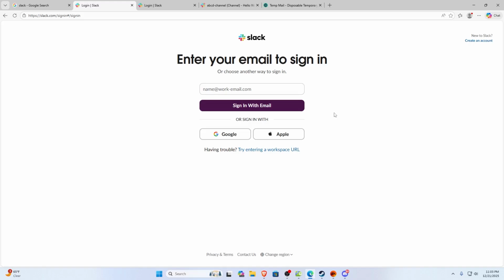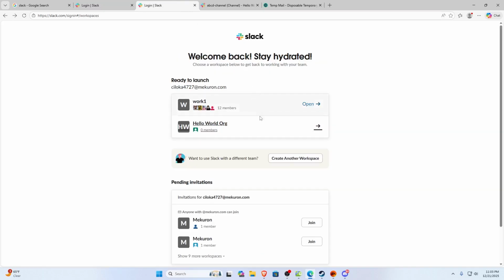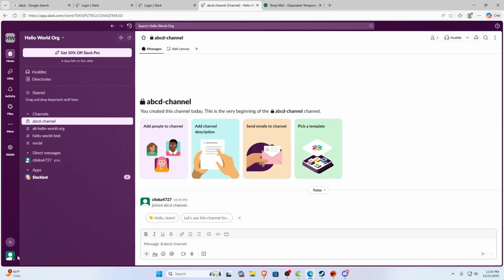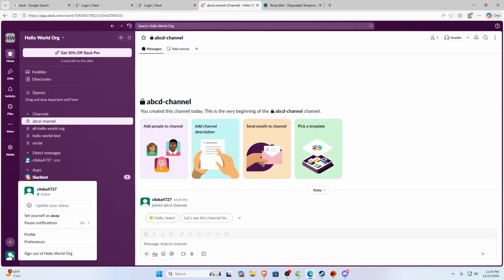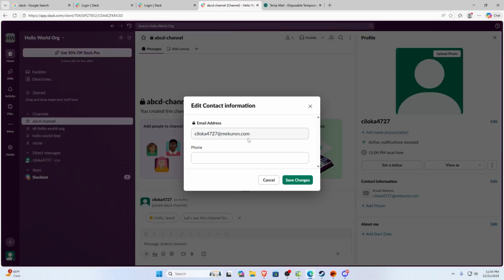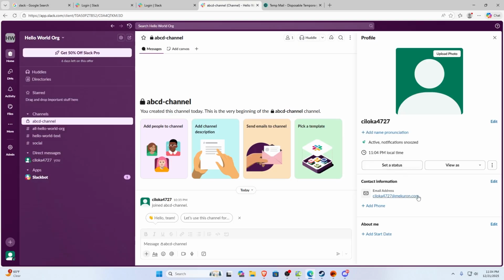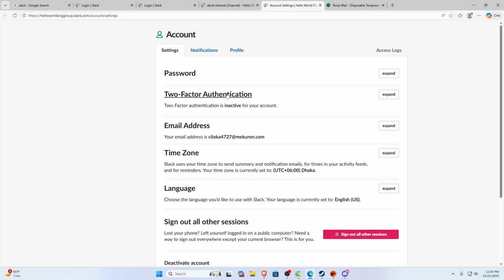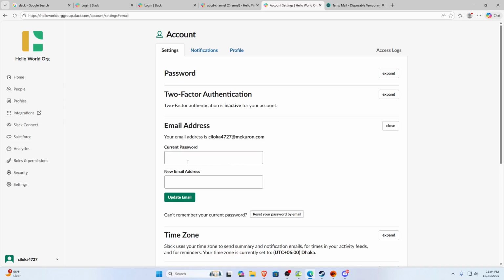How to Change Email on Slack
A quick tutorial on, how to change email on Slack.